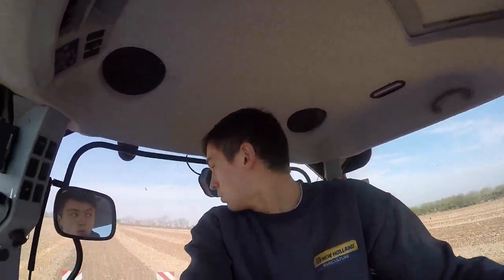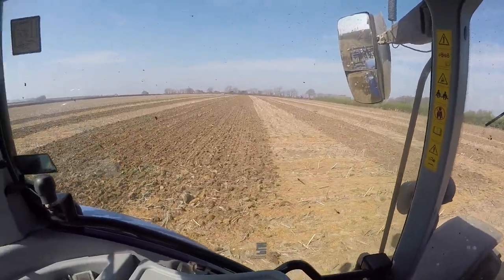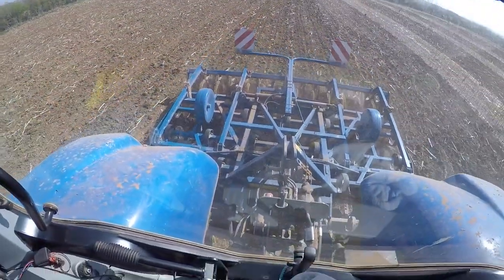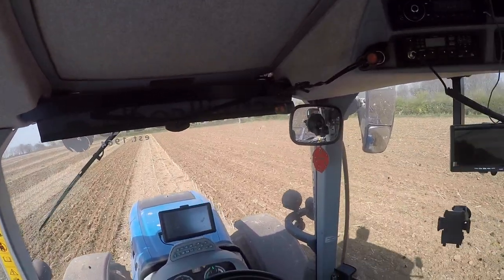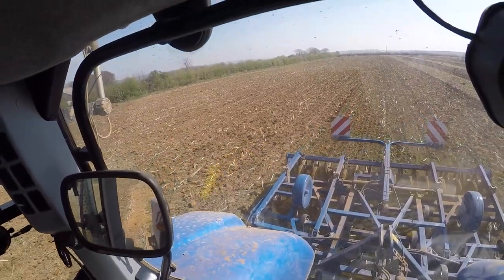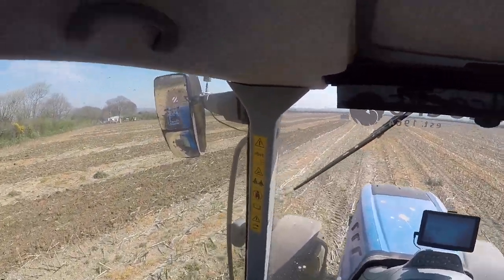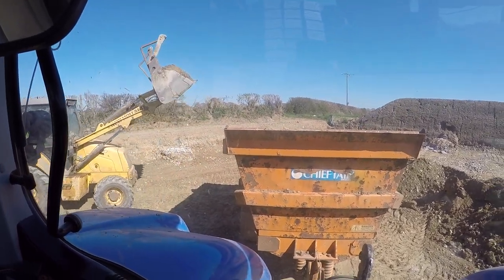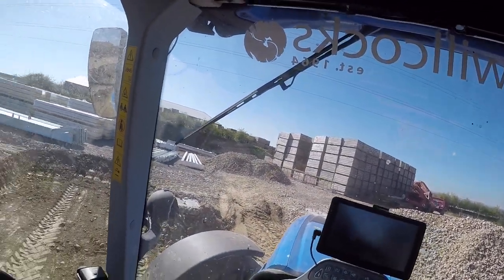MOVING SOIL FOR THE NEW SHED!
In this video there is some groundwork and then me moving soil for the new shed.